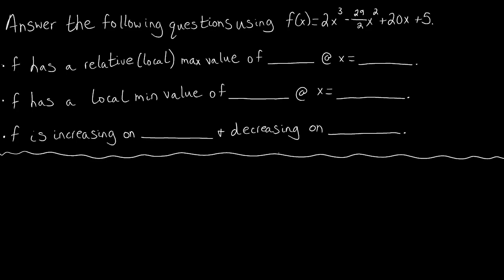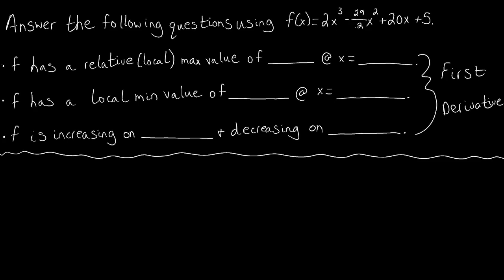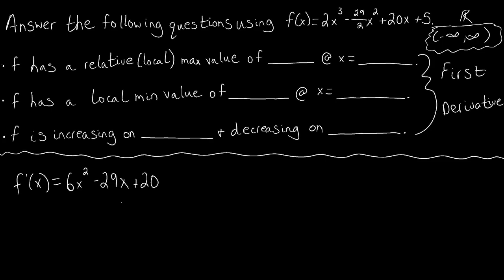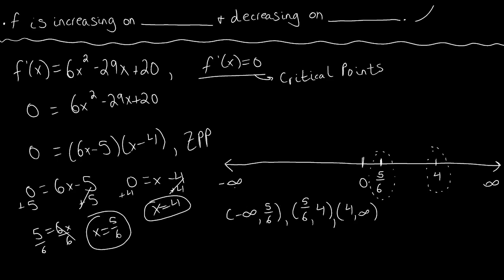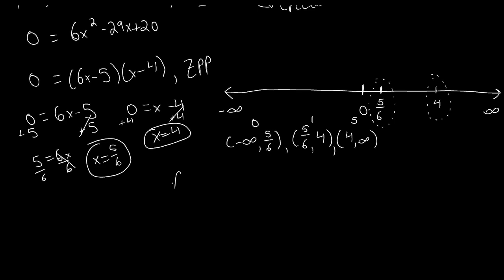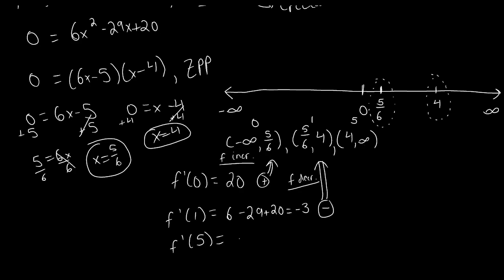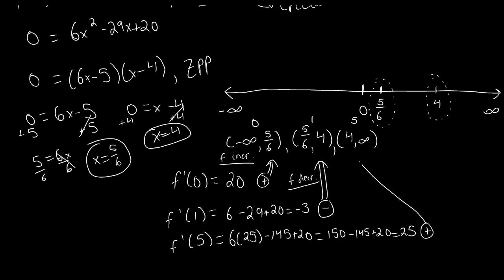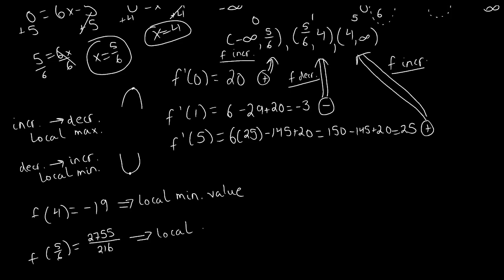Section 4.5 Derivatives and Shape of Graph Problem 2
We introduce the relationship between the sign of a value obtained after evaluating the derivative and how that corresponds to a function increasing and decreasing. We use the First Derivative of a Function to determine intervals where the function is increasing and decreasing. Then, we look at what it means for a local max or min to happen at a Critical Point. We also use the First Derivative to determine where the function has a local max and local min.